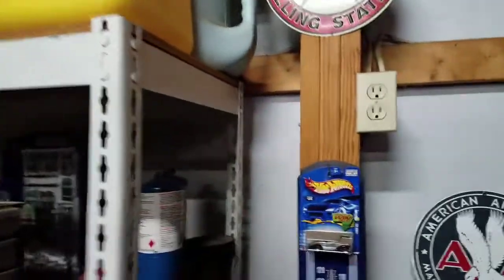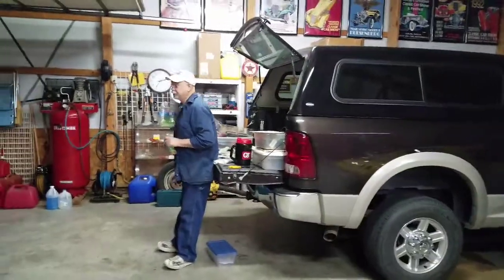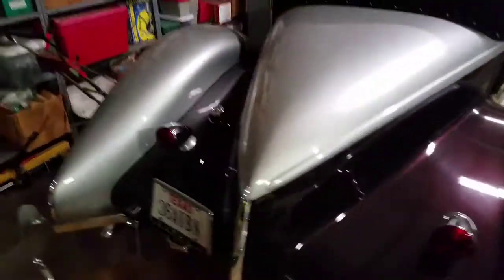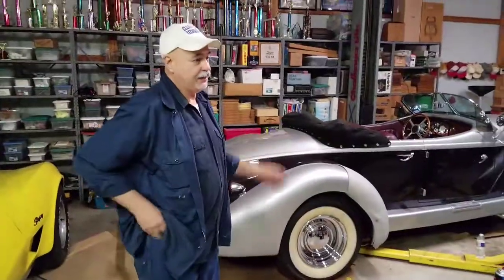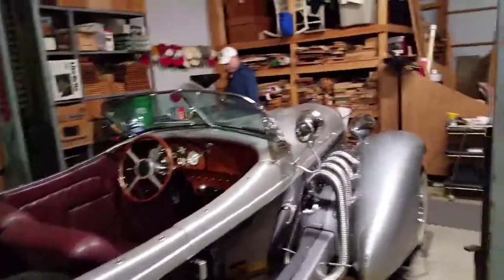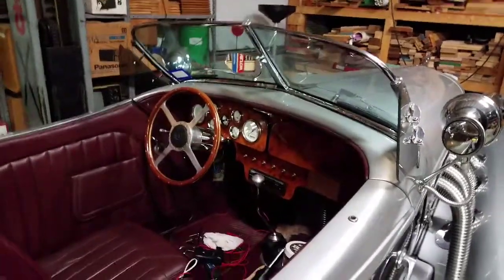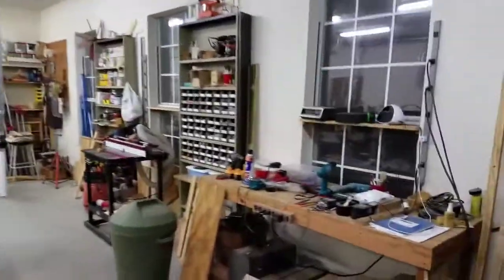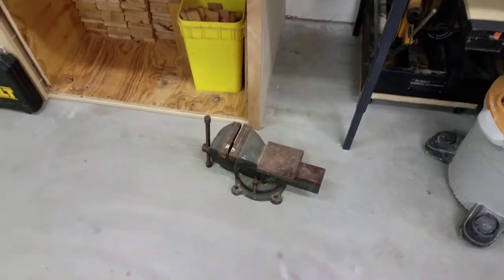Old Cars and New Memories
Im wrapping up my 3 stop along this vacation. Staying with my Aunt and Uncle in Argyle TX this weekend. During which my uncle and I embarked on quite the eclectic car repair quest. 1936 Auburn 852 ,  1971 E-Type Jag, and 76 Corvette L-48.